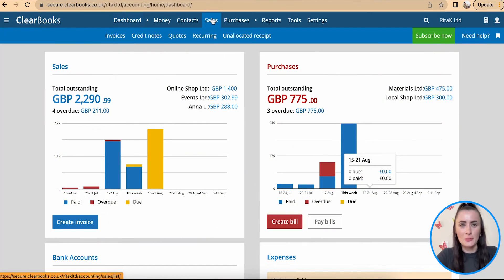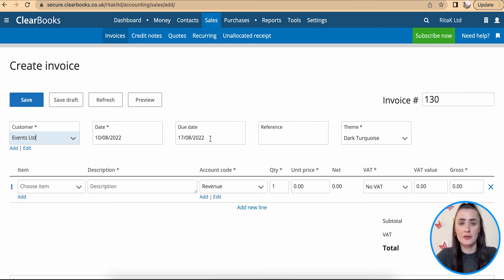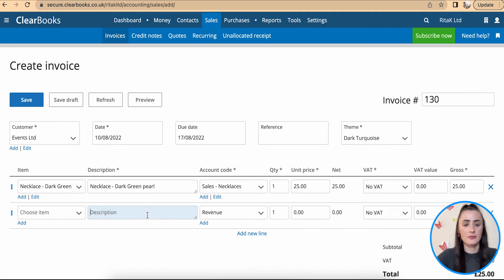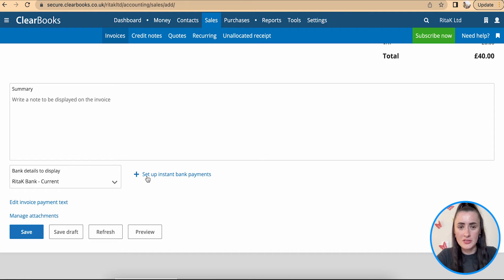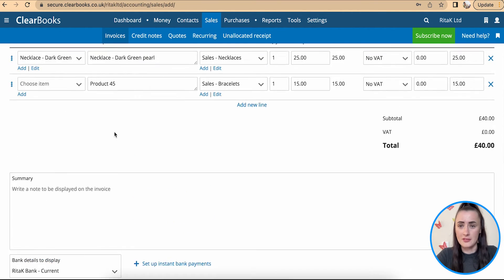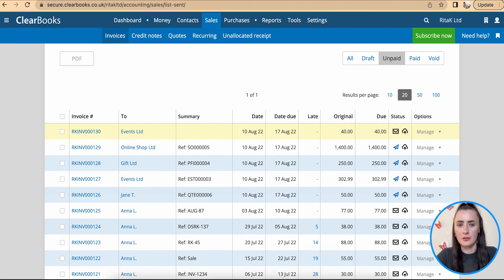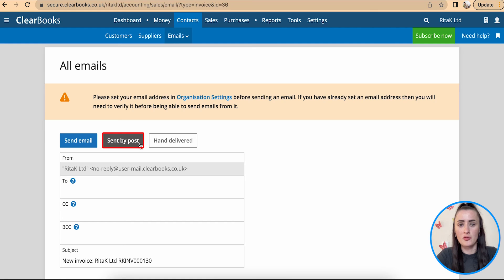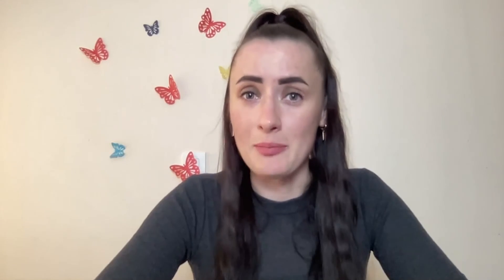How to create a customer invoice on Clear Books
Clear Books is an online accounting software designed for UK based small businesses, contractors, freelancers, and sole traders.
Clear Books also allows you to run payroll and manage employees from their software. Check section 'Payroll & HR' on their webpage.

In this Clear Books Review I discuss points like creating and emailing invoices in bulk, managing additional email attachments, managing fixed assets, accessing and modifying Management Report, key differences between size of the business and pricing packages, and what you need to know about bank reconciliation process (to save your time 🤔).
To find out in more detail watch my Clear Books Review. 🙌

It was interesting to make Clear Books tutorial as in this Tutorial I was using a concept of having my own Jewellery making and selling business (like one in the real world if I would have💡👑).
In this tutorial I am going through Registration process and Settings section (as always I do 👍), adding money accounts and opening balances, managing stock and fixed assets, recording supplier invoices & expenses, issuing quotes & sales invoices as well as uploading bank statement to reconcile my business bank account. Also, at the end of period I am showing how to post journal and record depreciation. Tutorial gets concluded with me going through Reports sections. 🙌